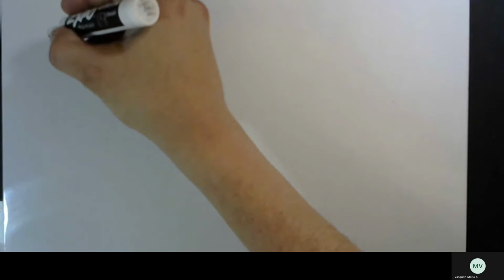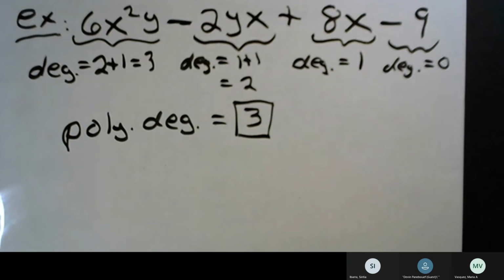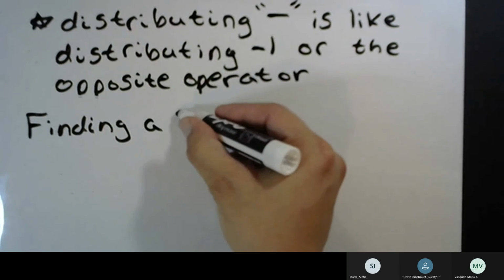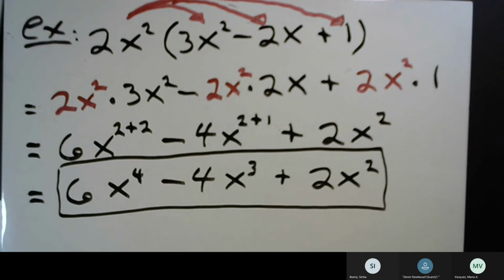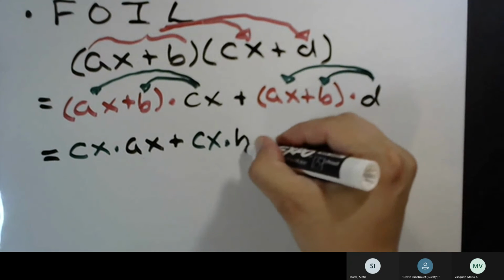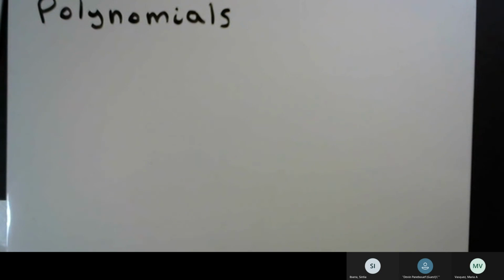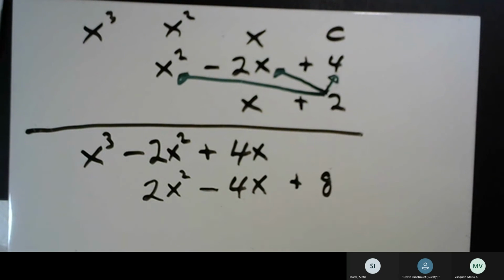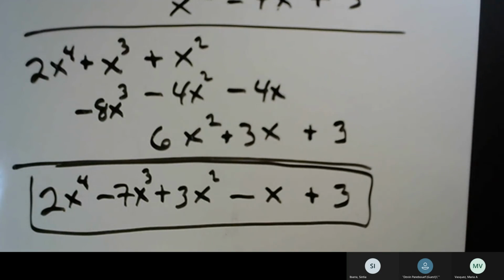Basic Algebra Lecture: 4/19/21